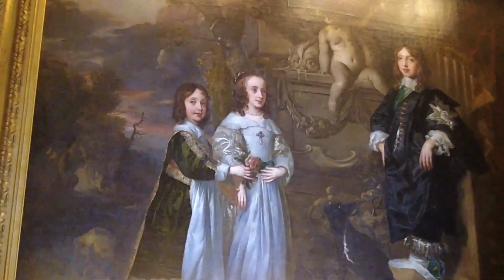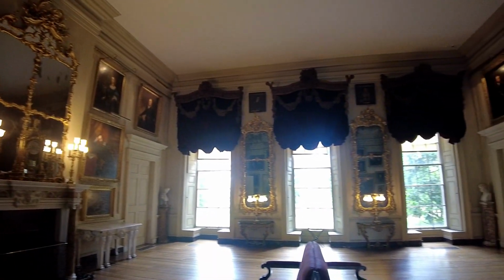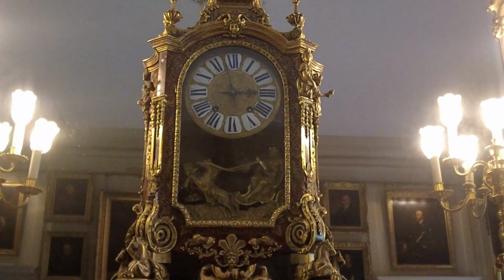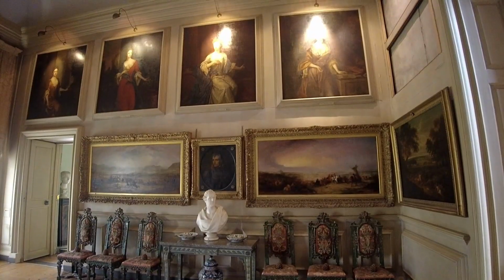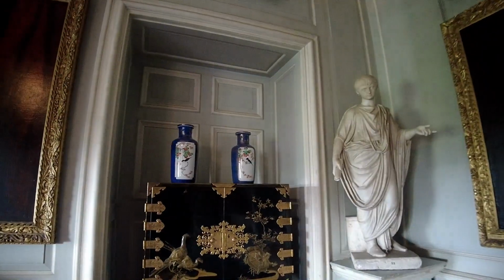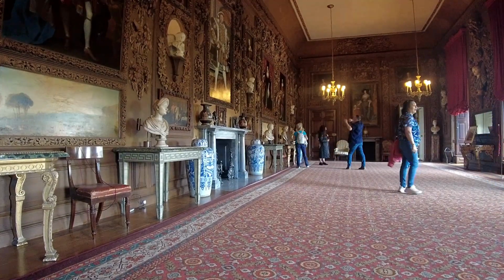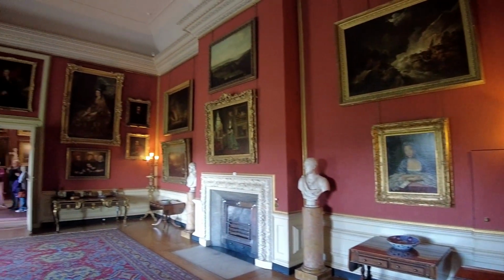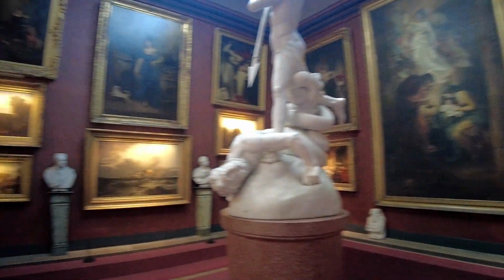PETWORTH HOUSE | 2023 | UK | NATIONAL TRUST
WELCOME ! Lets enjoy together the beautiful show rooms of Petworth Mansion you will see precious art collection of painters like Gainsborough ,Turner ,Van Dyck and many more
           FACEBOOK | INSTAGRAM : Lavish And Blissful